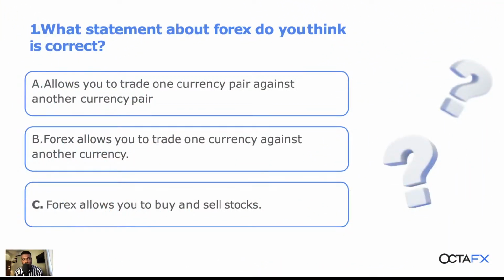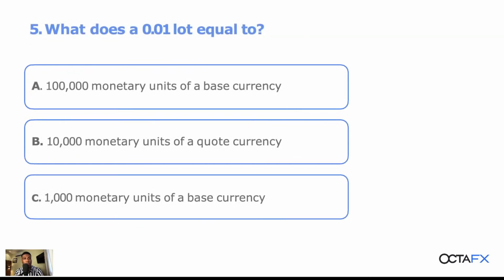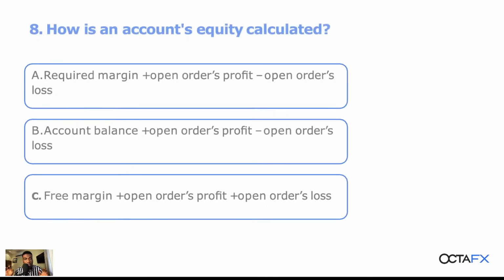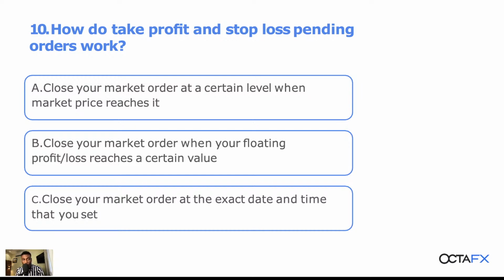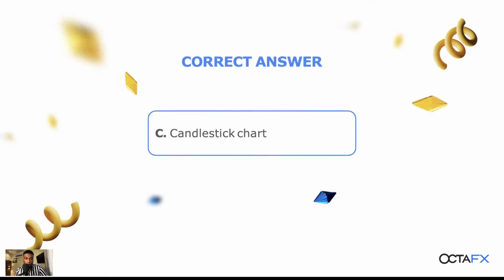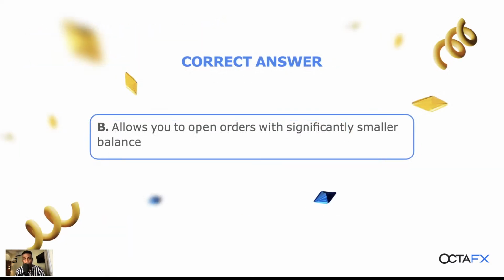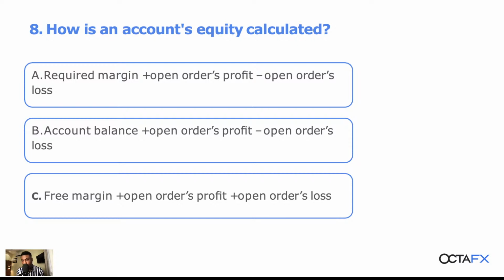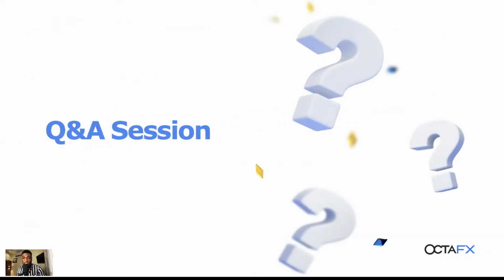[ENGLISH] Forex Trading Quiz with Ambrose Ebuka 14.06 | OctaFX Forex Trading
In the first part of the Live Forex Quiz, OctaFX expert Ambrose Ebuka will ask you multiple-choice questions on Forex trading. You will be able to share your answers in the chat.

In the second part, he will reveal the correct answers with a detailed explanation.

The most active participant who answers the most questions correctly will receive $100 to boost their trading.

All other participants will get a trading handbook full of useful tips and essential basics.

When: 14 June 2022, 6 p.m. WAT
Language: English
Duration: 1 hour
For whom: Everyone who wants to test their trading knowledge, be productive, and have fun